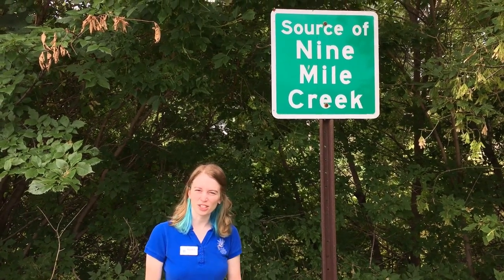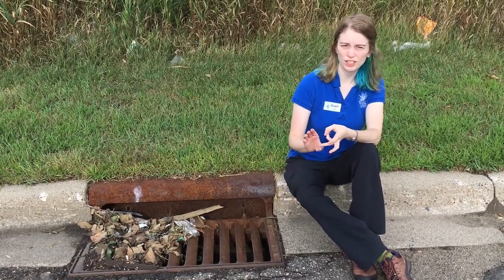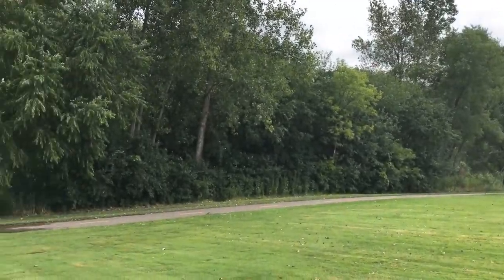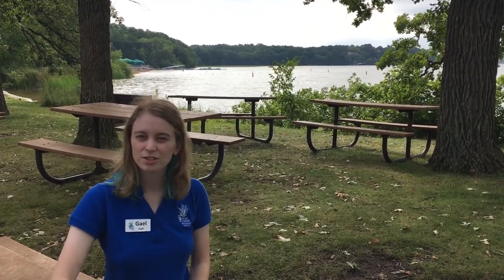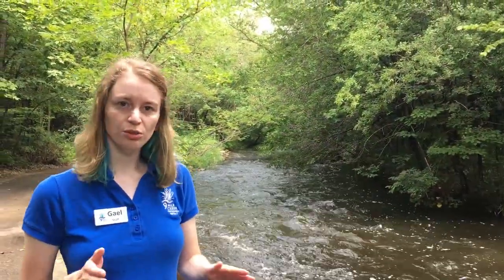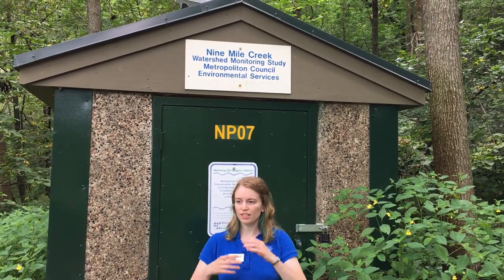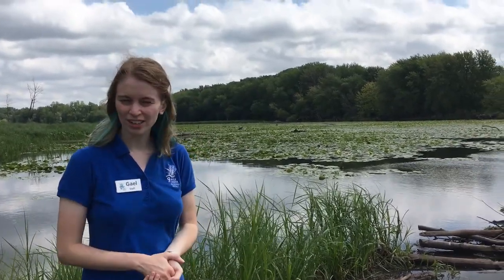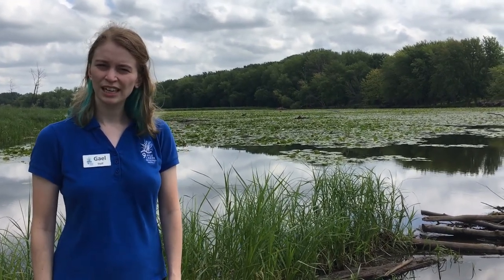Tour of 9 Mile Creek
Nine Mile Creek Watershed District staff take you on a tour of Nine Mile Creek as it flows through the cities of Hopkins, Edina, Minnetonka, Eden Prairie, and Bloomington.